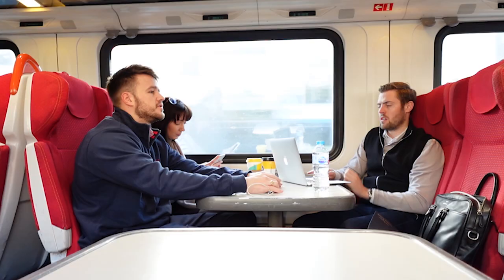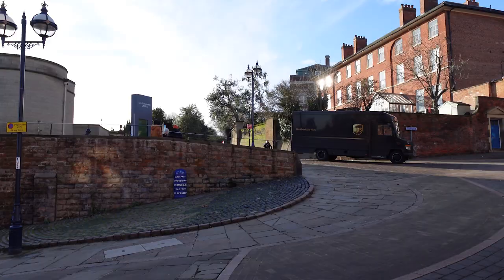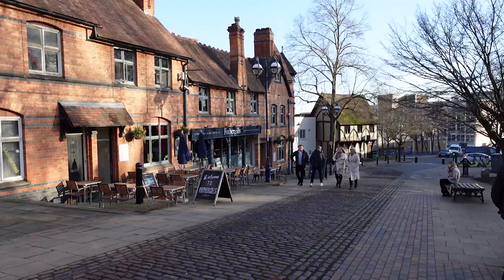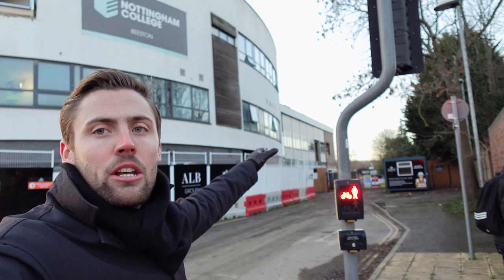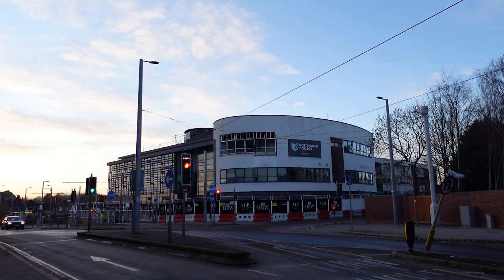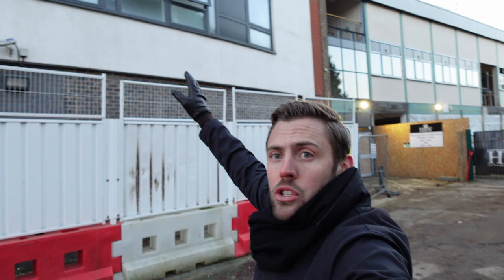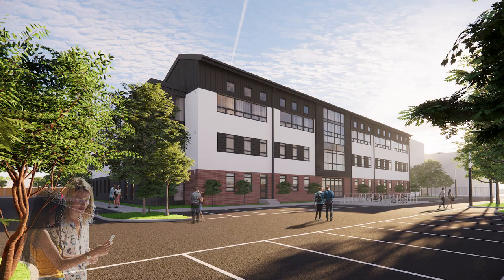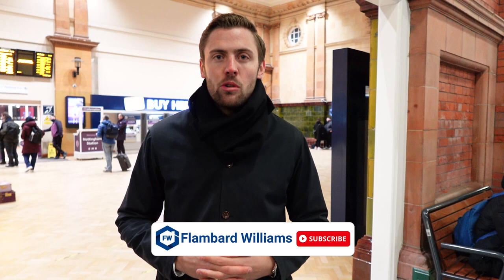Earn 10% Returns in Nottingham With Only £8k?! | Buy To Let UK | Property Investment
Jack vlogs his way through the city of Nottingham for our first On The Road of 2023 to show you our latest off-plan development in the heart of Beeston, The Neighbourhood - A UK EXCLUSIVE TO FLAMBARD WILLIAMS.

Invest for as little as 5% (£8,500) and start earning 8-10% Returns

Voted the second best place to live in Nottingham, Beeston is only 9 minutes from Nottingham city centre by tram and is often home to families and young professionals due to its peaceful yet central surroundings.

Boasting an abundance of rich heritage and endless landmarks and amenities, from football and cricket grounds to the famous Nottingham University and Old Market Square, Nottingham has it all and is THE hub for students and young professionals.

With prices starting from just £169,000 and only a 5% deposit required, this is an INCREDIBLE opportunity to invest in Nottingham and earn up to 10% NET returns.

THE HIGHLIGHTS
• Earn up to 10% NET Returns with SkyLet
• Below Market Prices From just £169,000
• Invest for just 5%
• 1, 2 and 3 Bedroom Apartments and Houses
• Unrivalled Tram and Train Links
• Fantastic Universities and Heritage

We anticipate this development will be in high demand due to its exclusivity. To find out more and secure your unit, please complete our registration form

CHAPTERS:
0:00-0:34 Introducing Nottingham
0:34-1:22 Nottingham's Heritage
1:22-2:04 Outside The Neighbourhood (Development)
2:04-2:23 Availability & Pricing
2:23-3:05 Returns Achievable
3:05-3:33 About The Developer
3:34-3:54 Only 5% Deposit Required
3:54-4:48 Jack's Investment
4:48-5:03 About The Site
5:03-5:32 Development CGI's
5:33-6:53 Outro & Recap